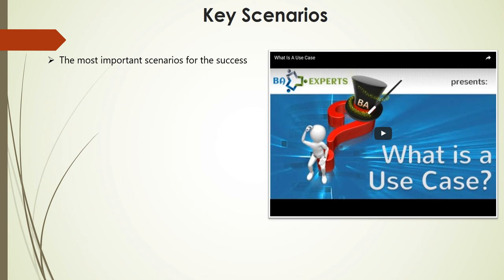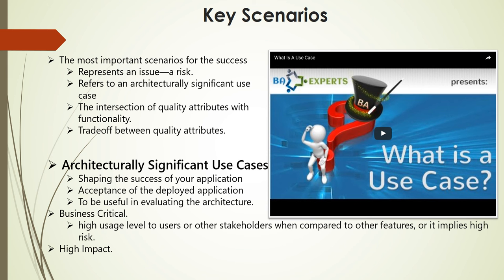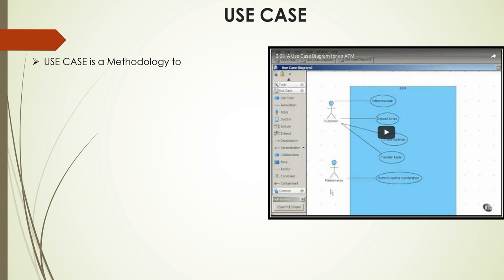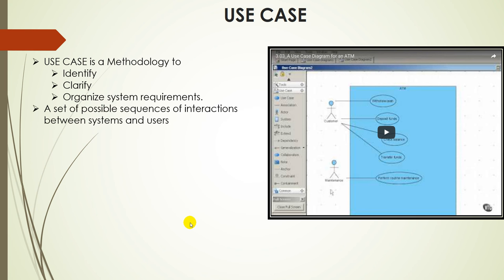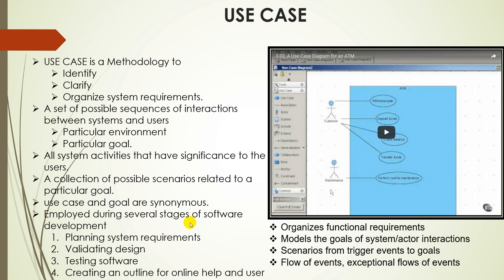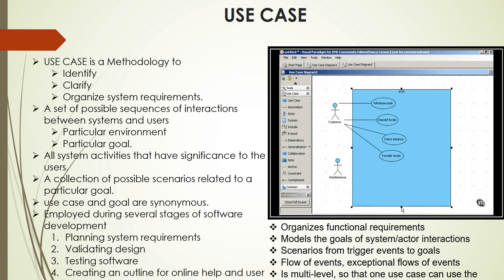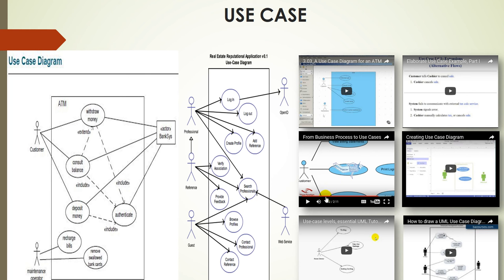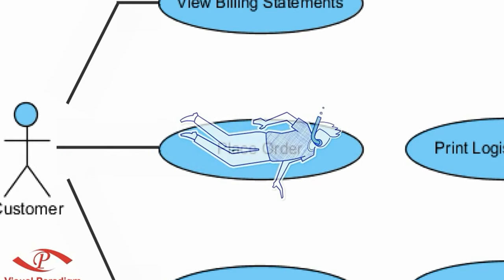Chapter 4 Movie 2 Software Architecture and Design 15 min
Key Scenarios
Use Case

Source:
1-MS Application Architecture Guide - Chapters 1-4 to find out more about Software Architecture
2- Collection of Related short videos from youtube